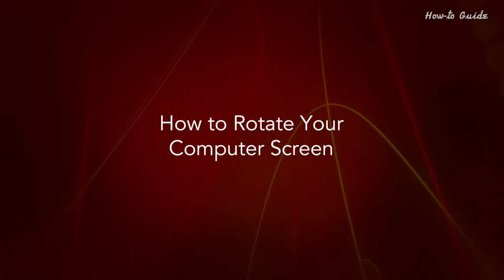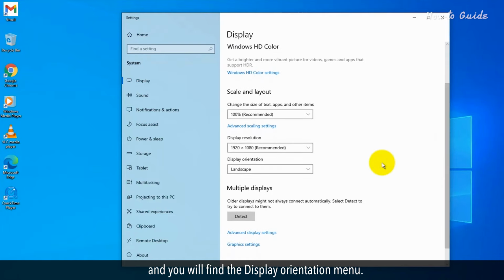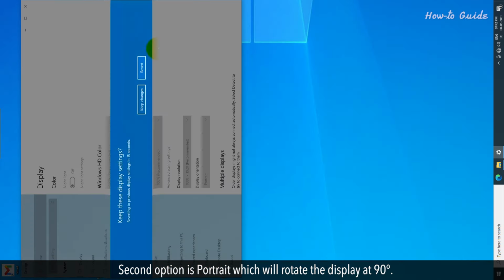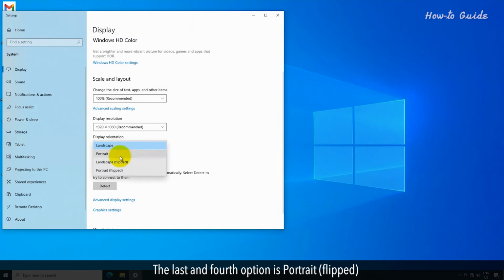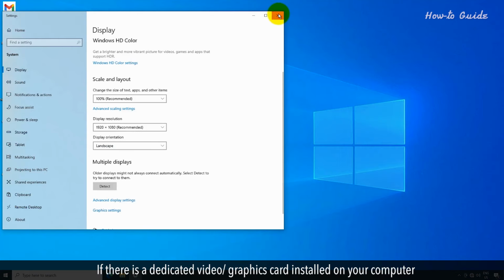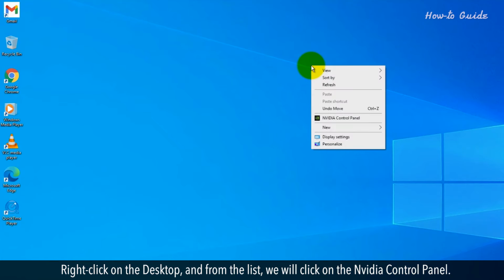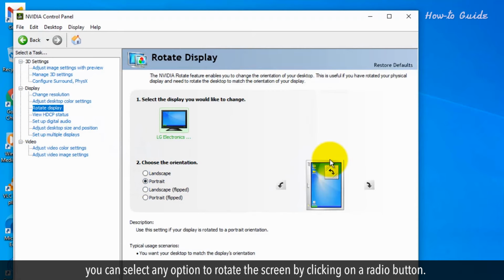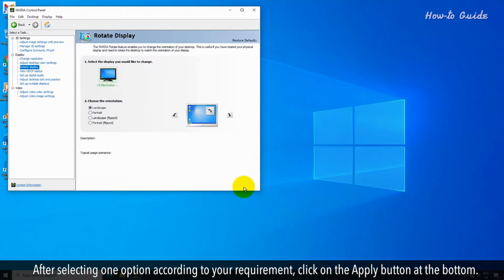How to Rotate Your Computer Screen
Are you are looking for a solution to rotate your computer’s display in portrait or flip mode? Windows have four modes of display rotation, which can help you in various circumstances. Follow these easy steps.
1. On your desktop screen, right-click and then select Display Settings.
2. On the right side of the Display Settings windows, go to the Scale and layout section, and you will find the Display orientation menu.
3. Click on it, and here you will find the four different Display orientation options.
a. The very first default option is Landscape for the standard monitors.
b. Second option is Portrait which will rotate the display at 90°. You will see the bottom taskbar is now showing on the right edge. If you want to apply the new display rotate settings then click on the Keep Changes button in the confirmation alert window.
c. Third option is Landscape (flipped), when we will select this option this flip the screen upside down.
d. The last and fourth option is Portrait (flipped), when you will choose this option, it rotates the display at 90° to the left, and now the bottom taskbar will show you at the left edge.
4. If there is a dedicated video/ graphics card installed on your computer then you can also make the changes to rotate your computer screen display. For example, in this system, the Nvidia graphics card is installed, and let’s see how we can rotate the display in the card’s setting.
5. Right-click on the Desktop, and from the list, we will click on the Nvidia Control Panel.
6. In the left menu list, and under the Display section, click on the Rotate display menu link.
7. On the right side, in Rotate Display settings window, you can select any option to rotate the screen by clicking on a radio button. The main benefit of changing screen rotation in the graphics card setting is, it displays the screen rotation without applying the actual display setting. After selecting one option according to your requirement, click on the Apply button at the bottom.